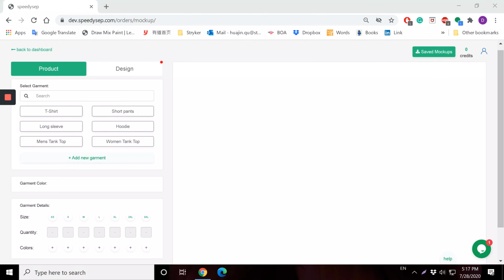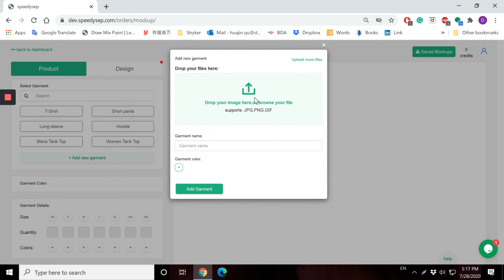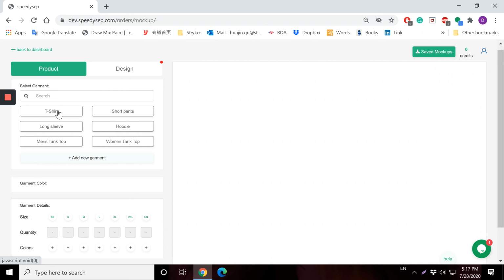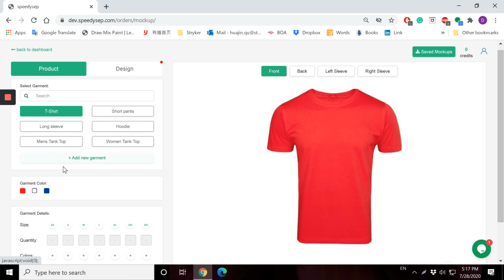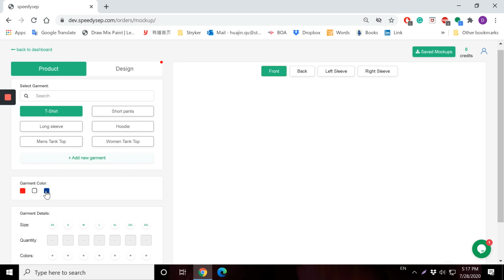How to use mock-up generator Step 1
So today let's learn How to use mock-up generator Step 1

If you want to do great things you need to have a great environment. Create one by subbing and watching daily.

Much love,
Dan
Speedy Sep